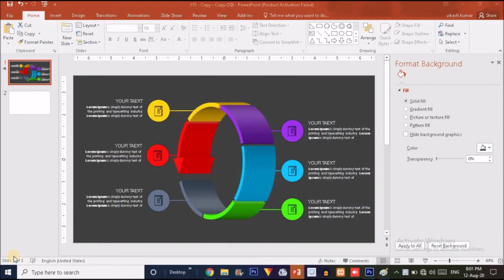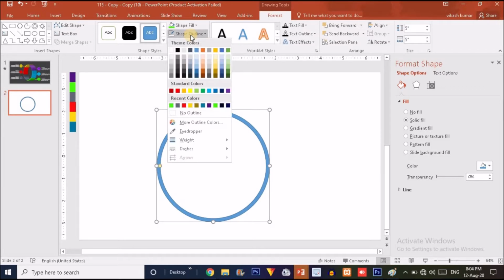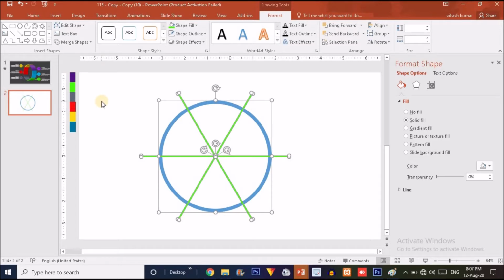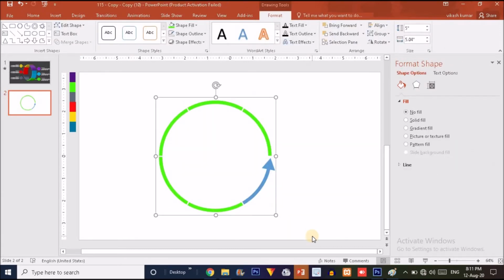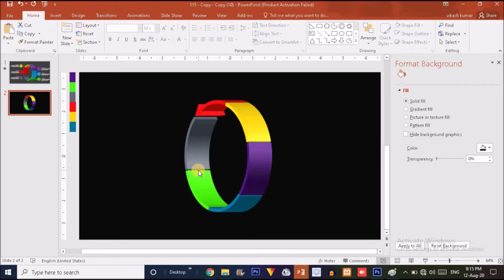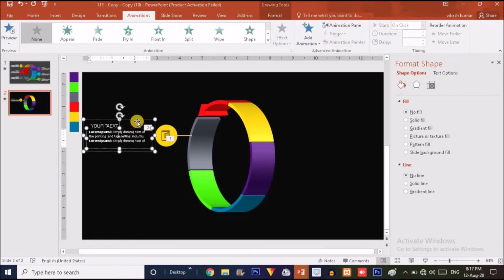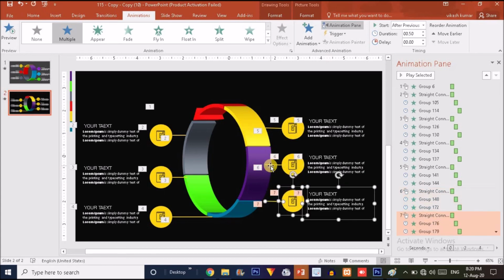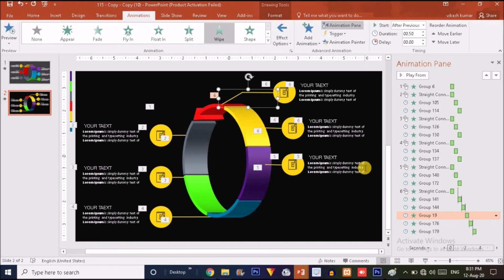six step infographics in powerpoint/6 step infographics in powerpoint/free template download .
Hey guys i have design thisCertificate design  for education purpose